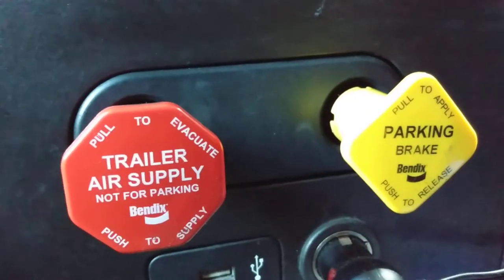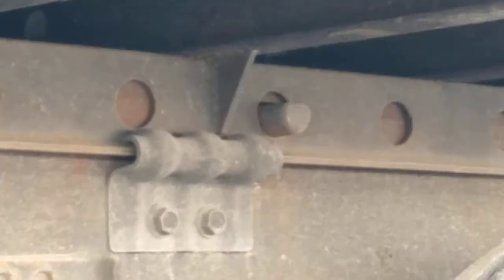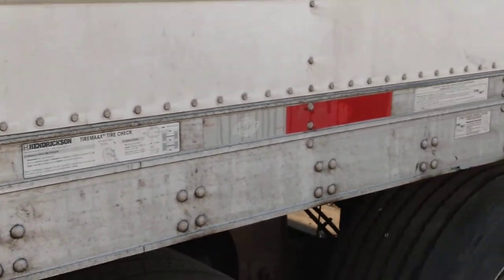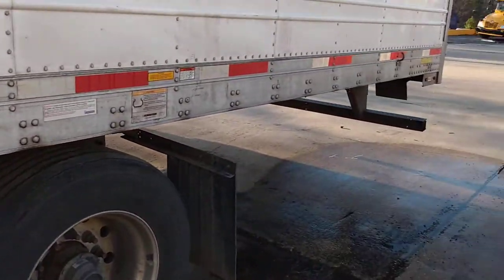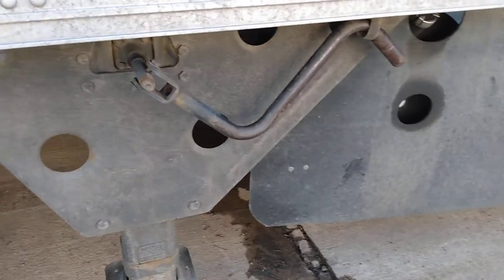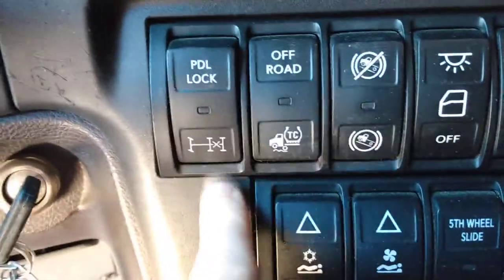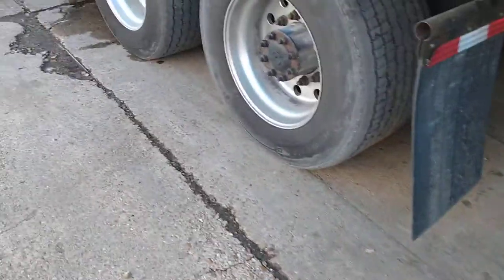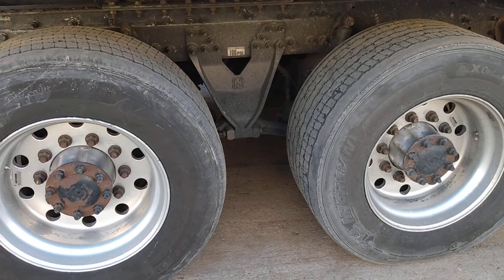Winter Tandem Sliding Malfunction & Fix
Word correction :
king pin to tandem locking in